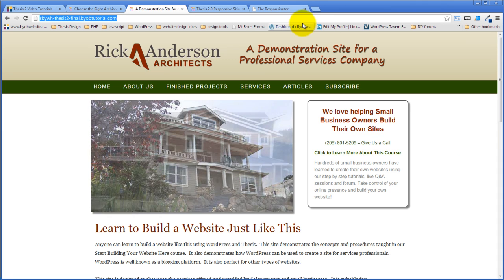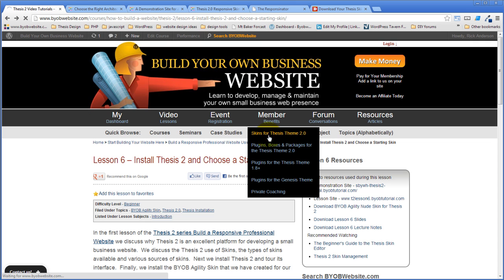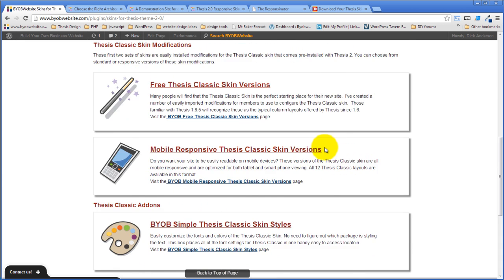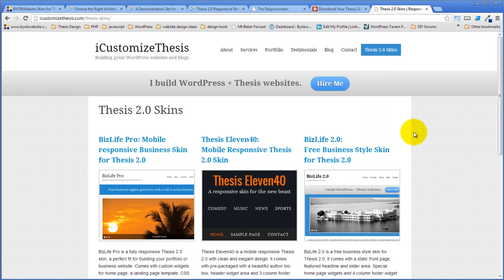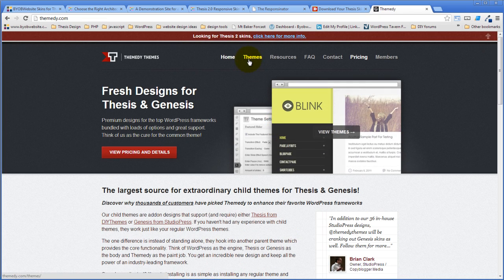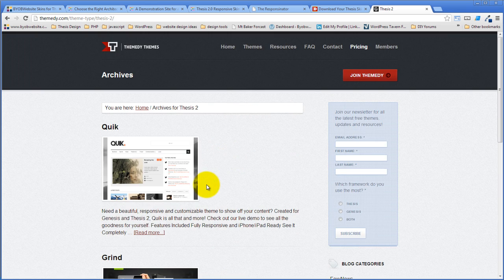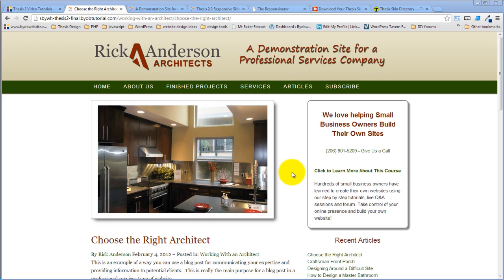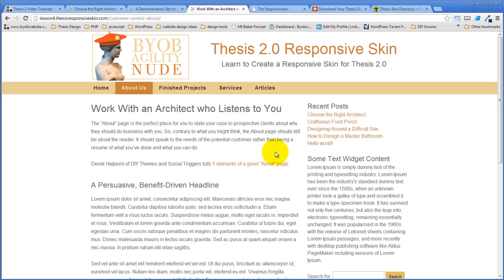SBYWH Thesis2 - Lesson 6 - Part 4 - Types of Thesis 2 Skins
Video Transcript

So what types of skins are there in Thesis? Thesis has a couple of built in skins which we'll take a look at here in a moment and those built in skins are Thesis Classic and Thesis Blank because Thesis 2 can't exist or can't operate properly without a skin.

Thesis 2 Classic Skin and Blank Skin

So when Thesis 2 discovers that there are no skin files for it to work, it automatically creates its own skin files because it needs some kind of a skin for it to work. And it comes installed with the Thesis Classic skin and the Thesis Blank skin.

Skins for Purchase from DIY Themes

In the not too distant future, DIY Themes will have a set of skins that you can purchase and that some of you have already purchased really, even though they're not available yet. And at the moment, I'm going to show you where they'll be available under Thesis Downloads and skins. I expect the Personified skin and the Social Trigger skin to show up here pretty soon but at the moment, there aren't any skins that are actually available from DIY Themes.